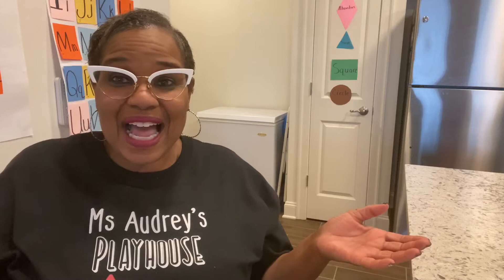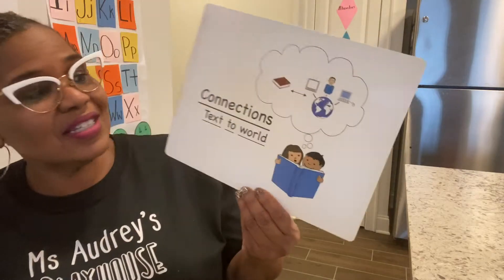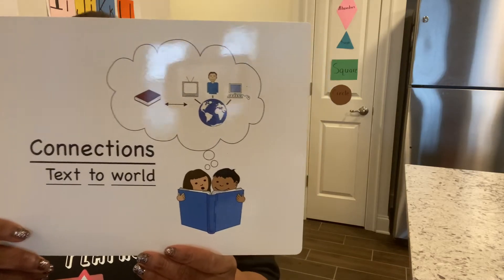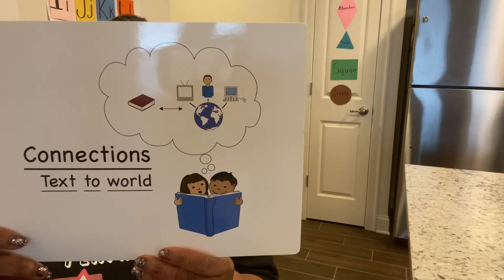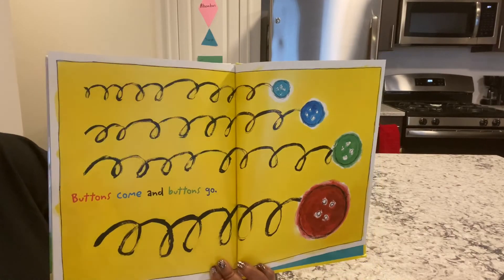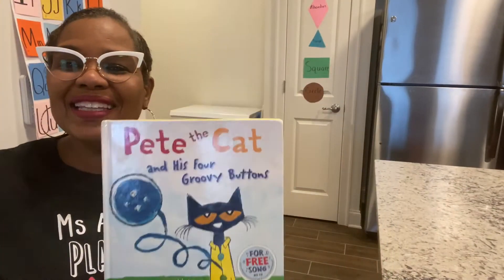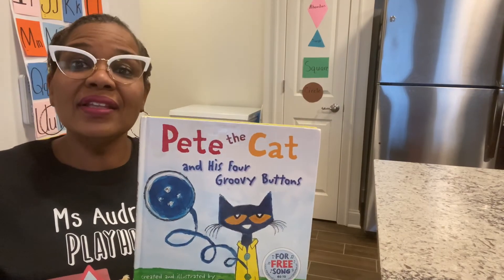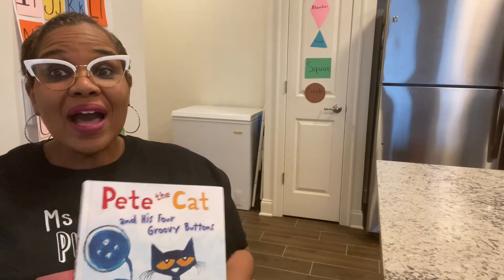Ms Audrey Playhouse Buttons